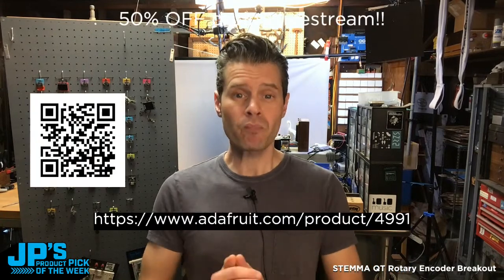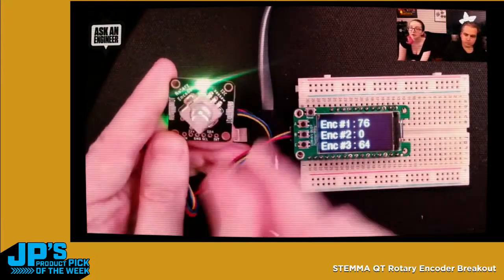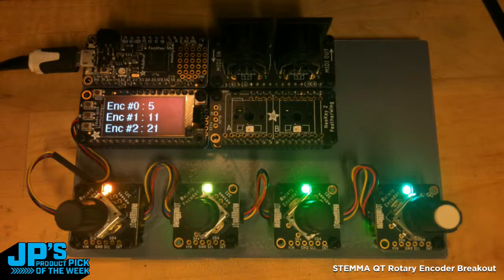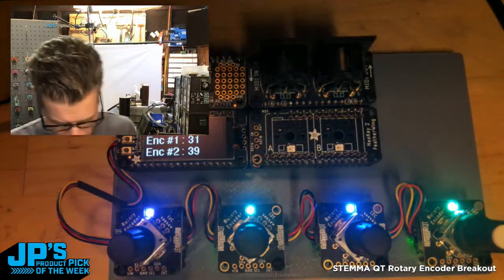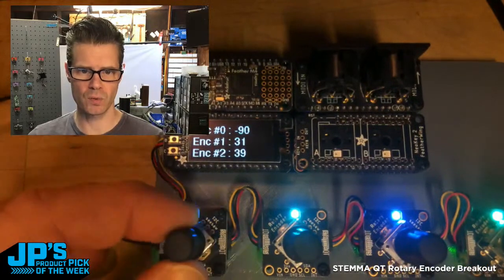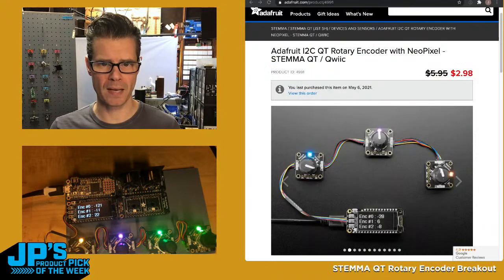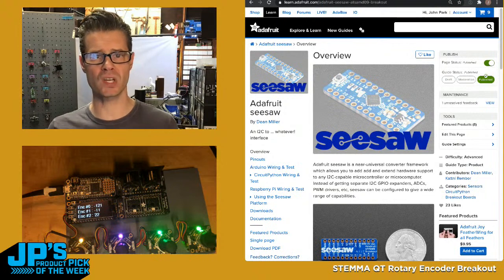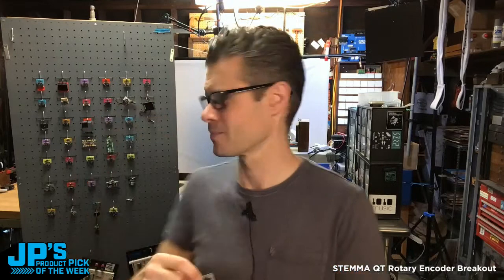JP’s Product Pick of the Week 5/11/21 STEMMA QT Rotary Encoder @adafruit @johnedgarpark